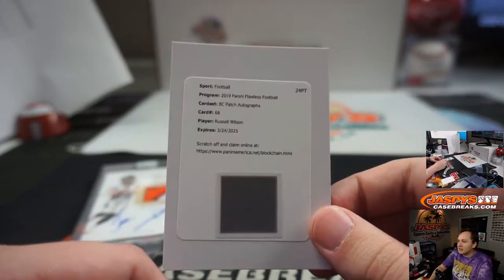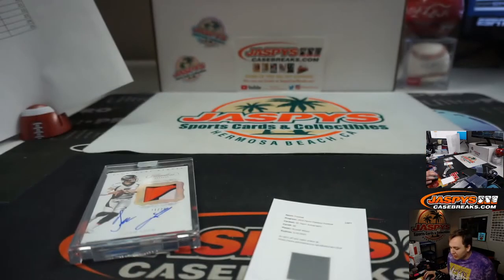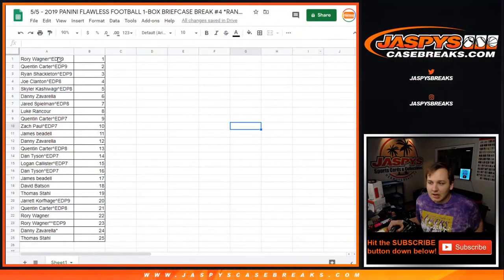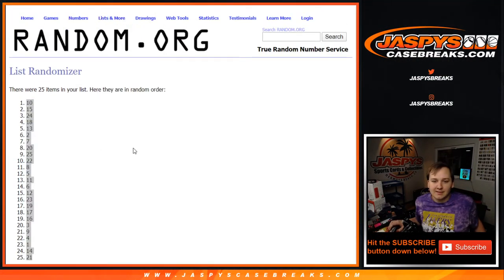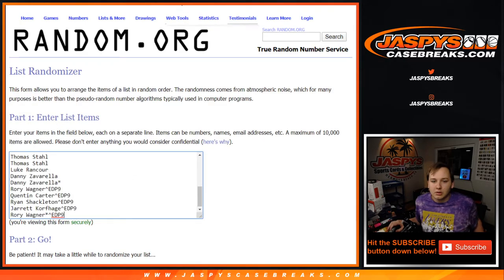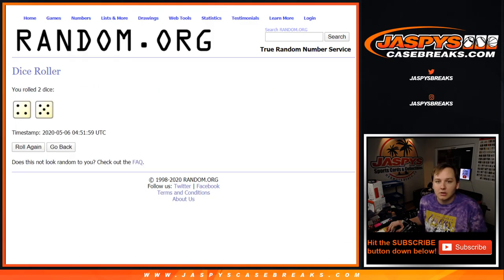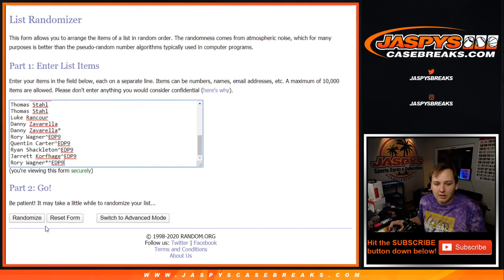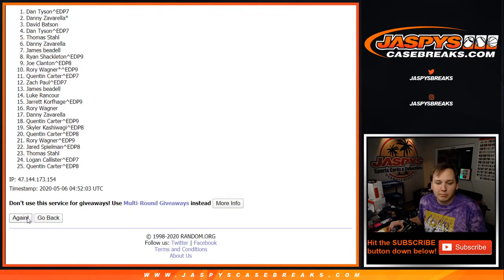Blockchain Randomizer 5/5 - 2019 Panini Flawless 1-Box Break #4 *Random Serial #*